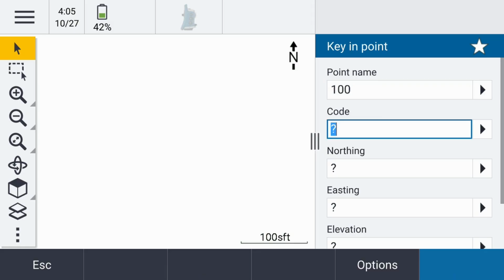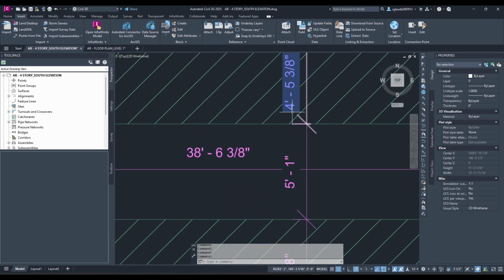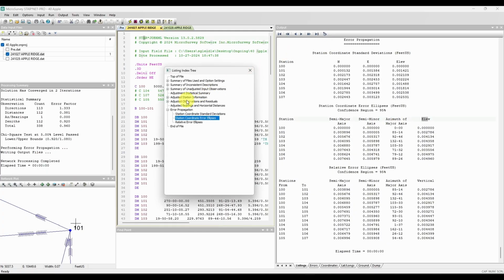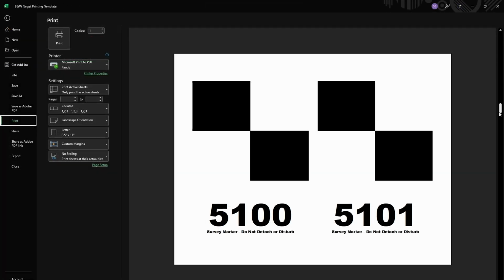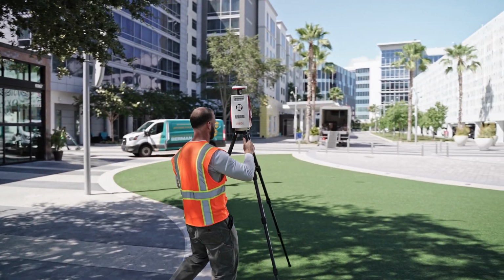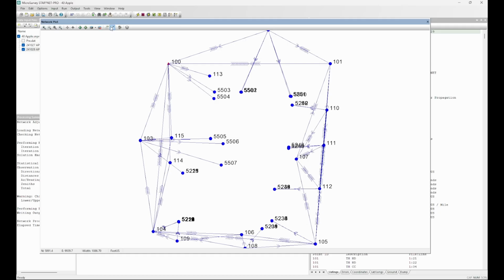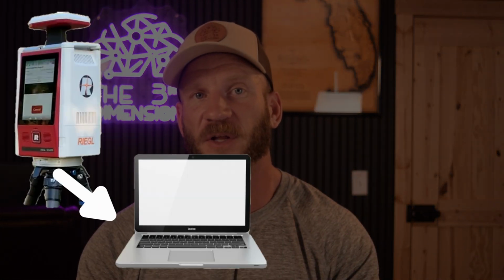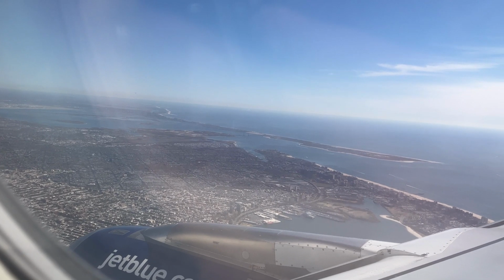Scanning & Surveying - Laser Scanning in Action A Complete Survey Workflow - Episode 3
In today's episode we cover how the traverse was established, how that survey data was post processed, how we QC the point cloud, things to keep an eye out for when using a static tripod mounted scanner & how we will QC the final deliverable.

00:00 - Intro
00:38 - Day 2 - The Traverse
06:52 - StarNet Processing Day 1 Data
10:10 - QC Black & White Targets
13:27 - Scan Data Acquisition
18:57 - StarNet Processing Day 2
23:36 - Day 3 - Deliverable QC
27:19 - Final Thoughts